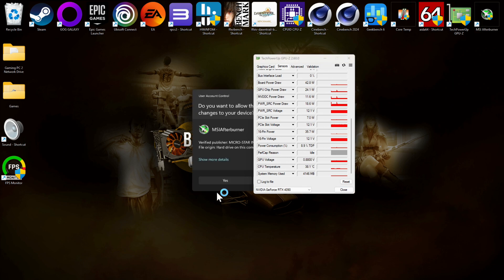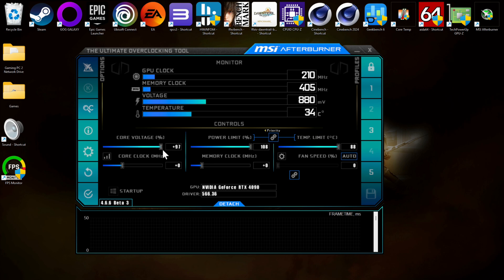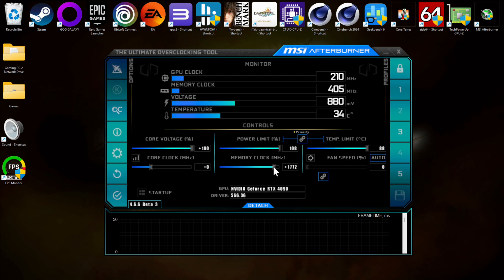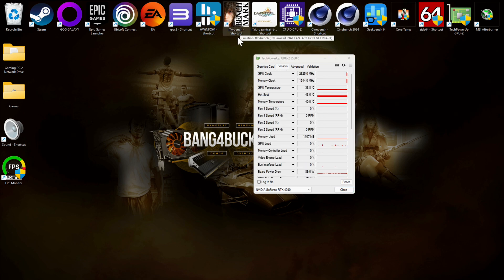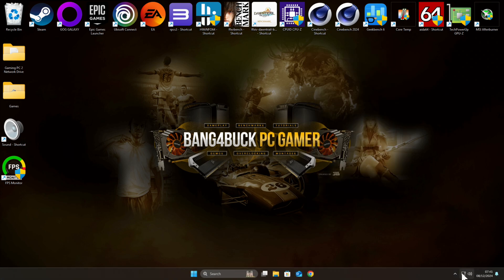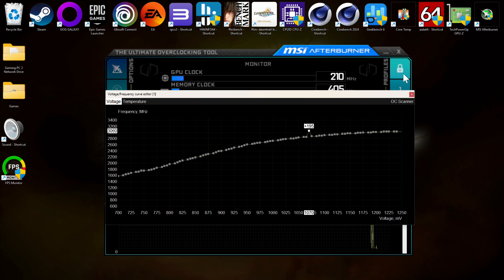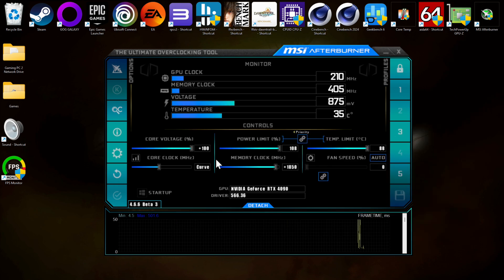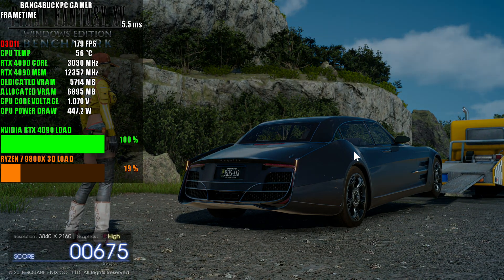NVIDIA RTX 4090 Overclock Curve, Stock Vs Overclocked 4K | R7 9800X3D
Check out how I overclock my MSI Suprim X NVIDIA RTX 4090 graphics card, with a voltage curve using MSI Afterburner

My system specs:
CPU = AMD Ryzen 7 9800X 3D 5.6GHz max boost
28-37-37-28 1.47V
CPU Cooling = ARCTIC Liquid Freezer III 360
GPU = MSI NVIDIA GeForce RTX 4090 24GB SUPRIM X  ( 3 GHz O.C. )
SSD : 2x WD Black SN850X 2TB SSD M.2 2280 NVME PCI-E Gen4
1xWD Black SN850 1TB NVMe M.2 Pcie Gen4 SSD
MONITOR: LG C3 Evo (42 inch / OLED / G-SYNC compatible / 120Hz display)

Dedicated Editing, Recording and Streaming PC
• CPU - Intel Core i9-14900KS
   P-cores at 5.9 GHz - 6.2GHz
   E-cores at 4.5 GHz
   Ring Cache 51
• GPU: NVIDIA GeForce RTX 3090 FE 24GB
• RAM: G.Skill Trident Z5 RGB 48 GB DDR5 8400 MHz CL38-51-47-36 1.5v ( 2 sticks of 24 GB )
• MOTHERBOARD: ASUS ROG MAXIMUS Z790 APEX ENCORE
• POWER SUPPLY: Corsair AX 1200W Gold
• MONITOR: AOC Q3279VWF 75Hz IPS panel
• CASE: CASE: Corsair 5000D Airflow mid tower case
• OPERATING SYSTEM: Windows 11 Pro 24H2
• SSD : 1x WD Black SN850X 2TB SSD M.2 2280 NVME PCI-E Gen4
1x WD Blue SN580 1TB SSD, NVMe SSD, M.2 2280, PCIe Gen3
Capture Card = Elgato 4K X

0:00 Intro
0:13 overclock settings
7:41 Ghost Of Tsushima
9:23 God Of War Ragnarök
10:51 Hogwarts Legacy
12:23 Horizon Zero Dawn Remastered